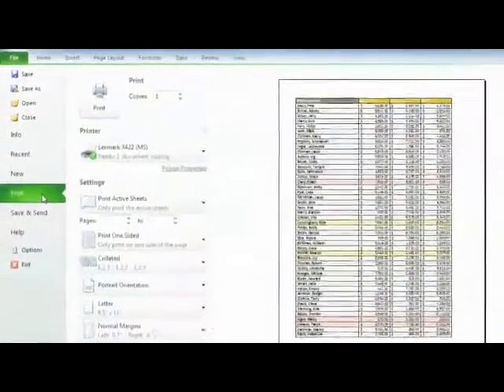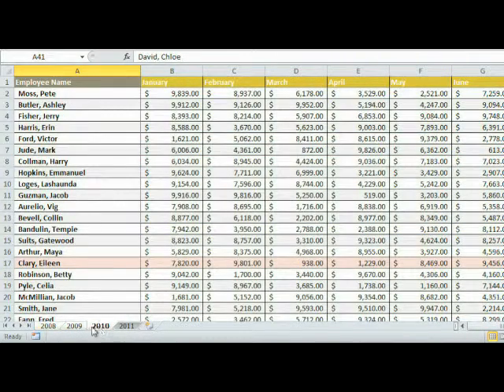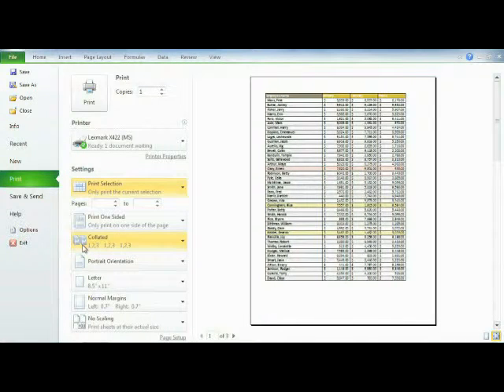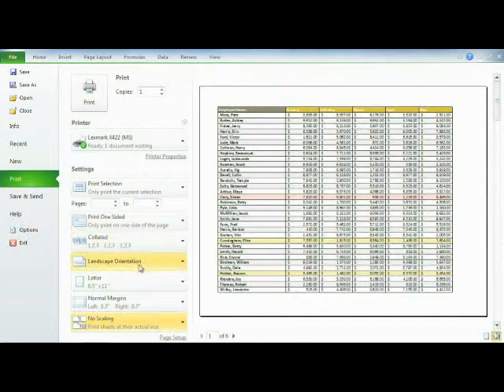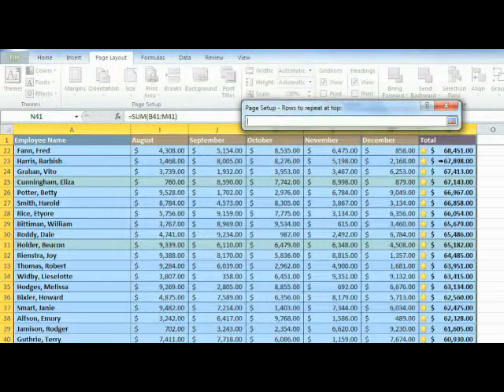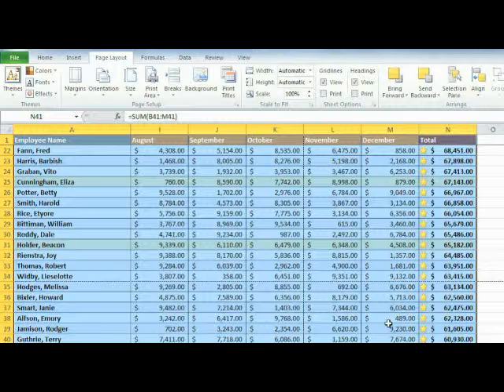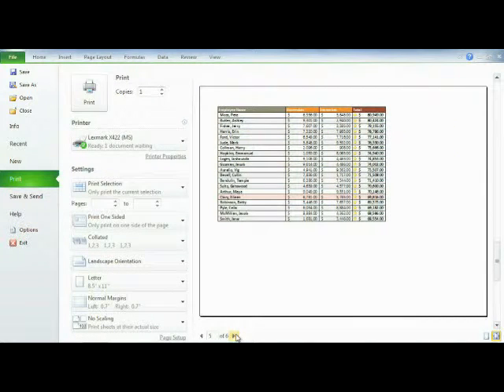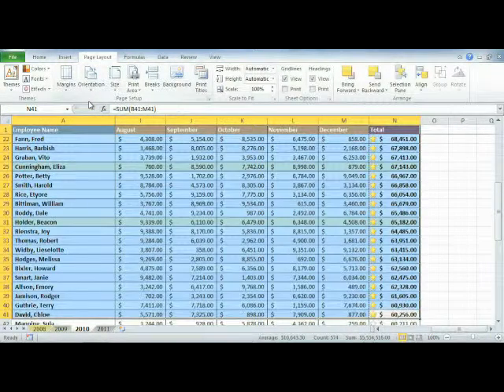X10 Printing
X10 CAI Tuitorial in Printing